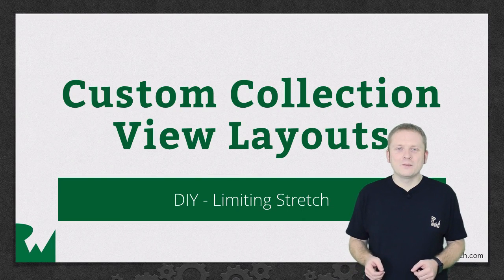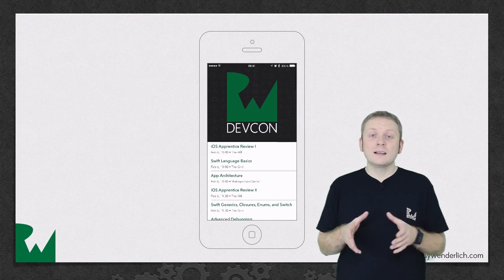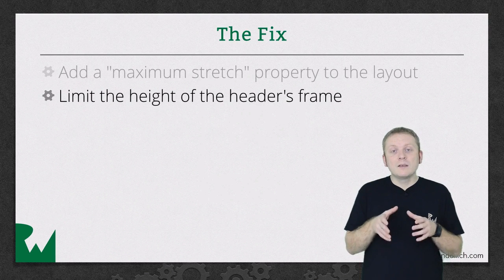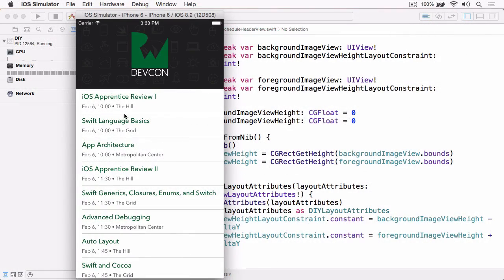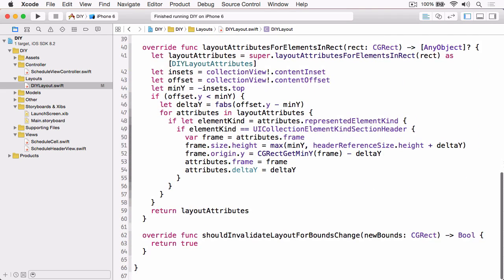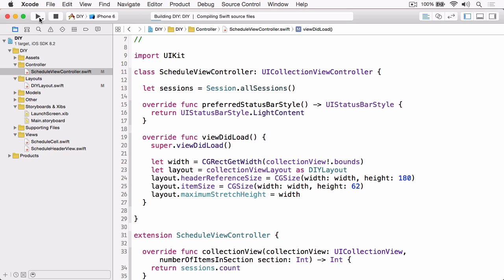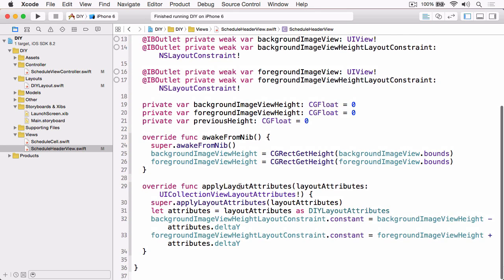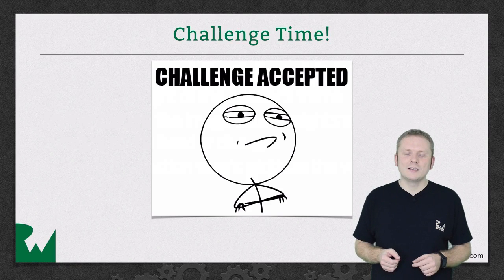DIY - Limiting Stretch - Custom Collection View Layouts - raywenderlich.com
In this video, you will learn how to limit the stretching of custom cells in a collection view custom layout.

Creating Layout Attributes

The attributes objects that your layout is responsible for are instances of the UICollectionViewLayoutAttributes class. These instances can be created in a variety of different methods in your app. When your app is not dealing with thousands of items, it makes sense to create these instances while preparing the layout, because the layout information can be cached and referenced rather than computed on the fly. If the costs of computing all the attributes up front outweighs the benefits of caching in your app, it is just as easy to create attributes in the moment when they are requested.

Regardless, when creating new instances of the UICollectionViewLayoutAttributes class, use one of the following class methods:

layoutAttributesForCellWithIndexPath:
layoutAttributesForSupplementaryViewOfKind:withIndexPath:
layoutAttributesForDecorationViewOfKind:withIndexPath:
You must use the correct class method based on the type of the view being displayed because the collection view uses that information to request the appropriate type of view from the data source object. Using the incorrect method causes the collection view to create the wrong views in the wrong places and your layout does not appear as intended.

After creating each attributes object, set the relevant attributes for the corresponding view. At a minimum, set the size and position of the view in the layout. In cases where the views of your layout overlap, assign a value to the zIndex property to ensure a consistent ordering of the overlapping views. Other properties let you control the visibility or appearance of the cell or view and can be changed as needed. If the standard attributes class does not suit your app’s needs, you can subclass and expand it to store other information about each view.